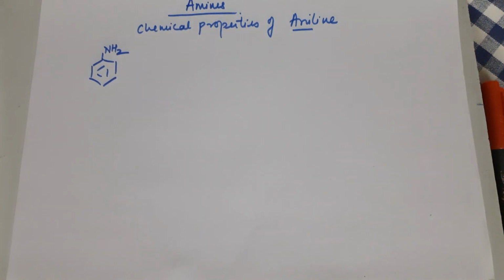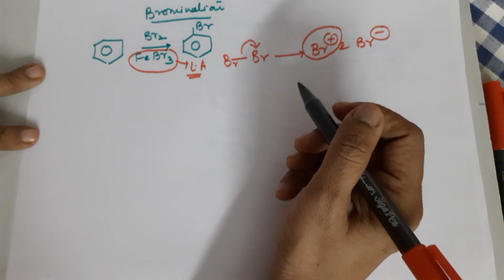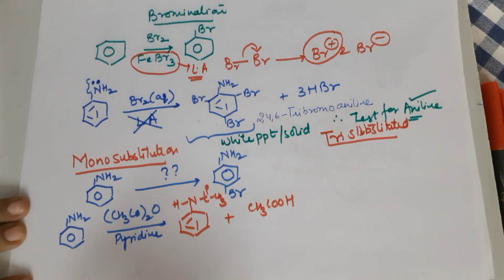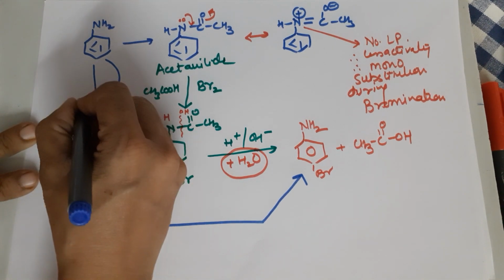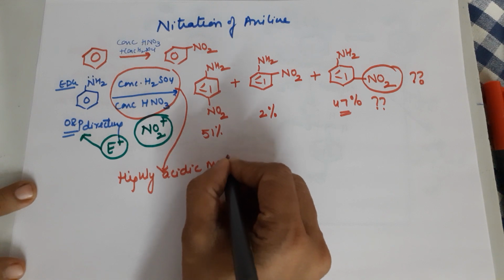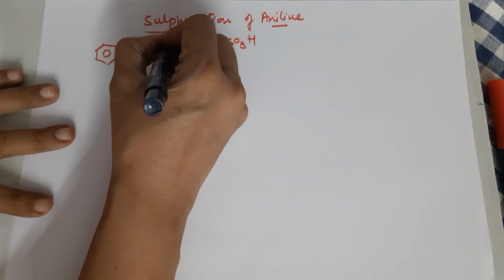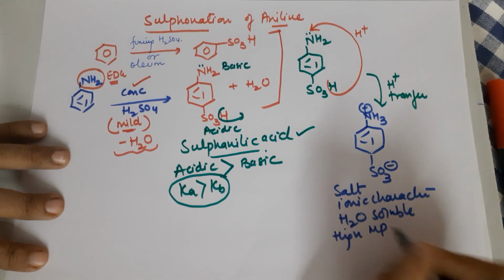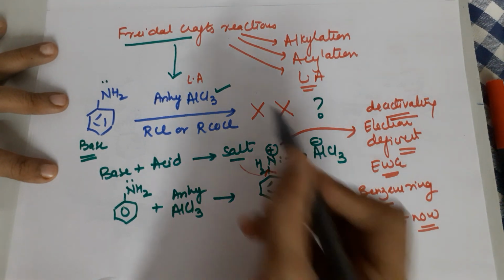Amines: Chemical properties of Aniline CLASS 12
CBSE /NEET Prep / JEE prep